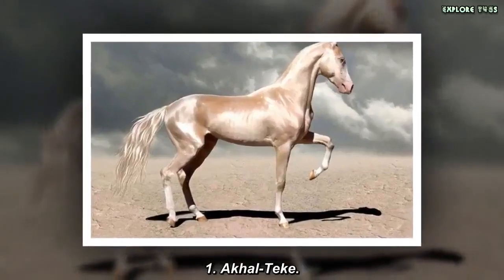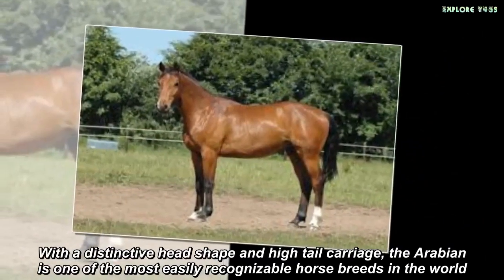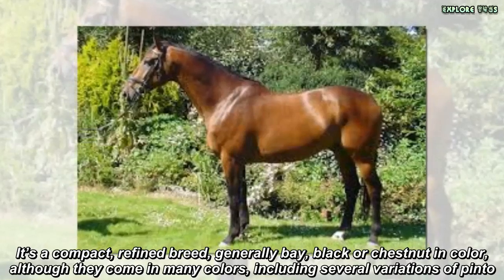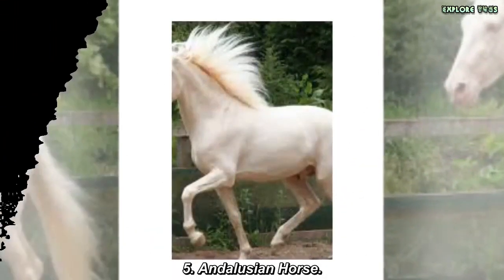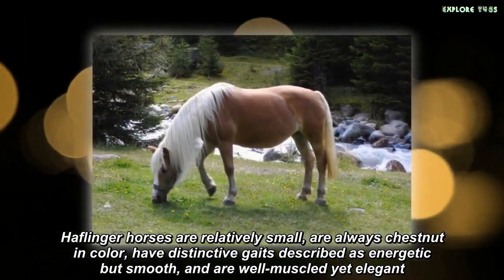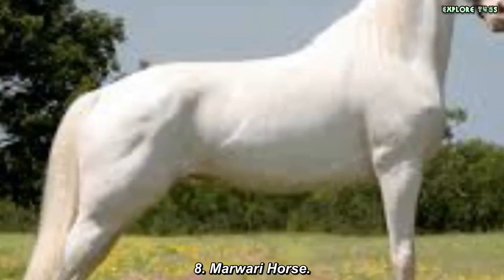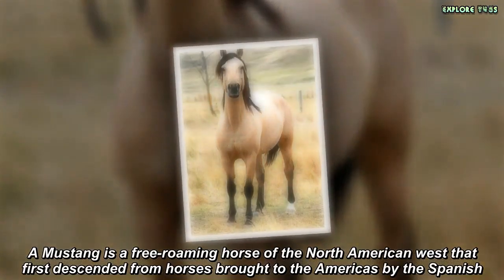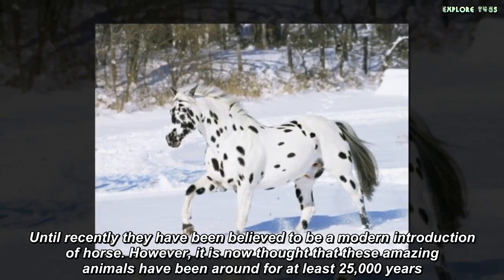10 Prettiest Horses From Around The Globe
10 Prettiest Horses From Around The Globe
We do NOT own all the materials as well as footages used in this video.